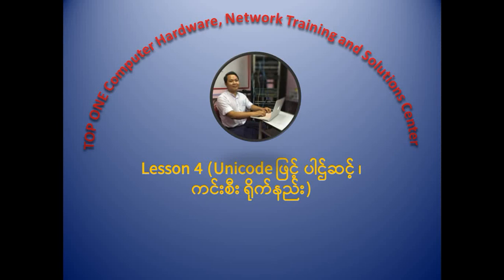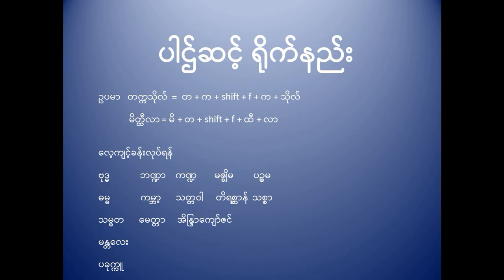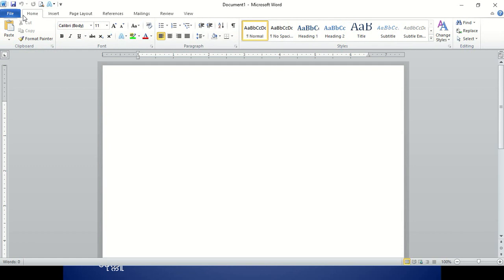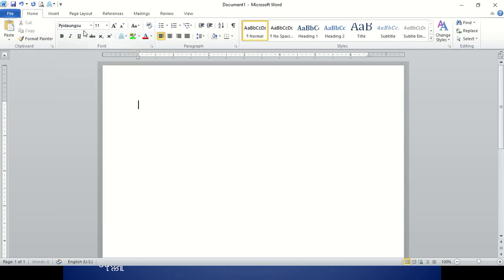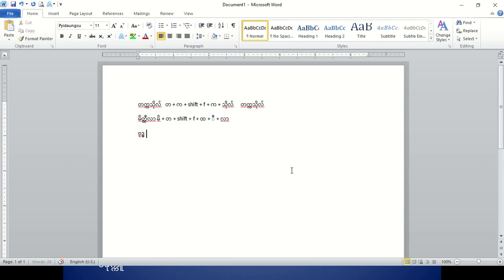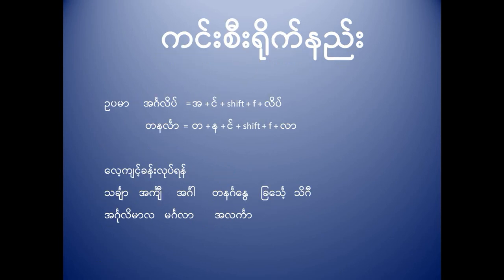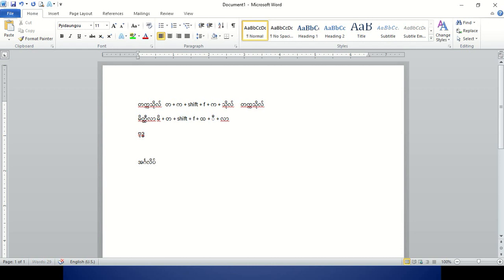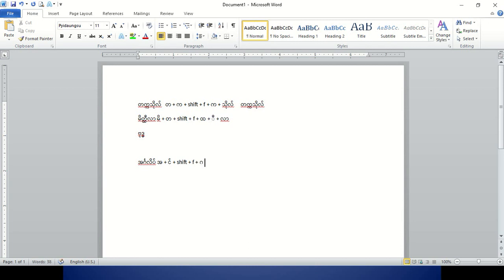August 26, 2020(2)